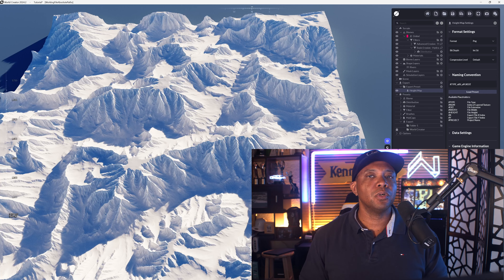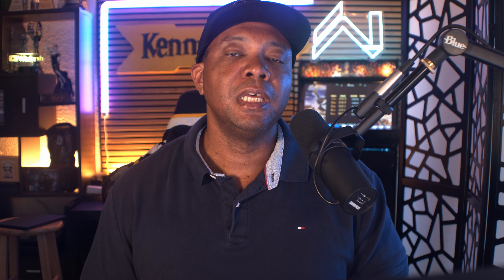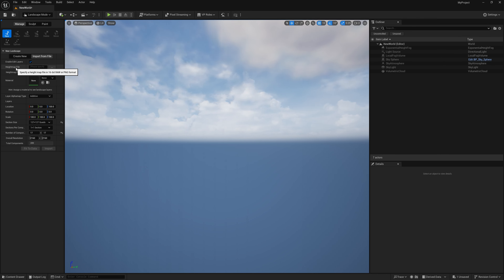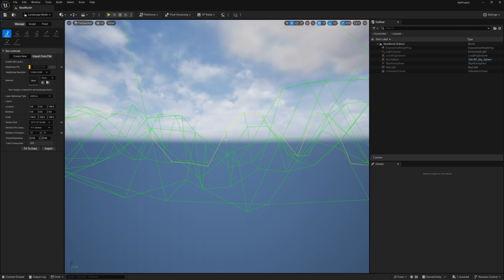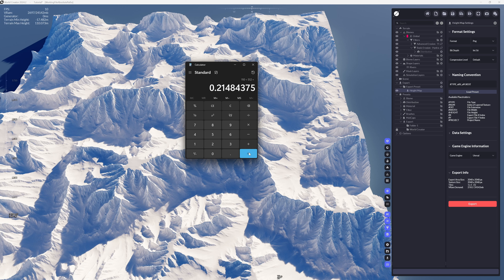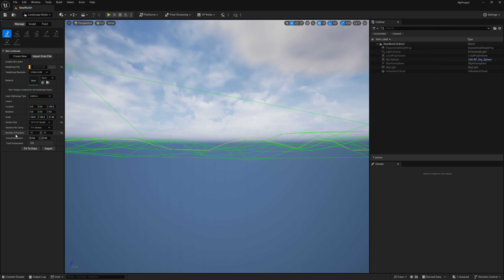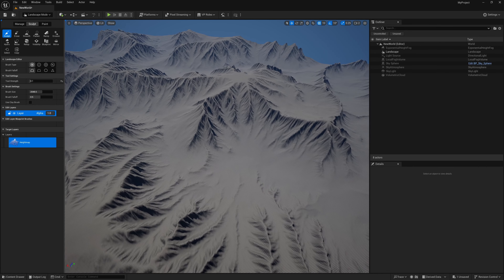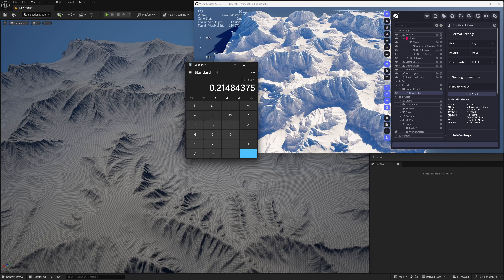Mastering Terrain Math Scaling: Perfecting Height Maps for Unreal Engine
In this tutorial, we’ll dive deep into the essential techniques for accurately scaling terrains using height maps.

Follow Tyler at @DesignwithTP

0:00 What up what up
0:32 Height Information
0:55 Create New Landscape
1:30 Math Equation
2:00 Input Number Data
2:23 Compare